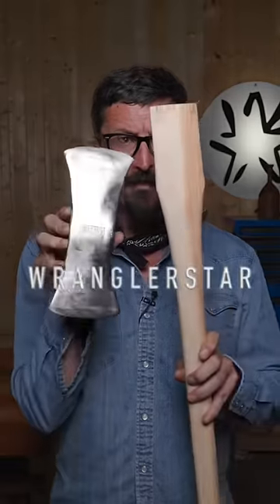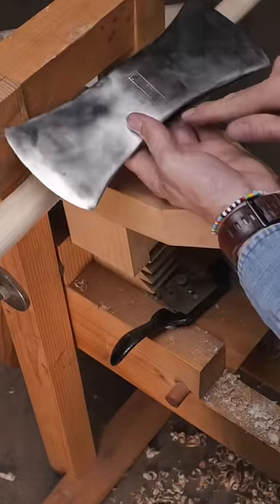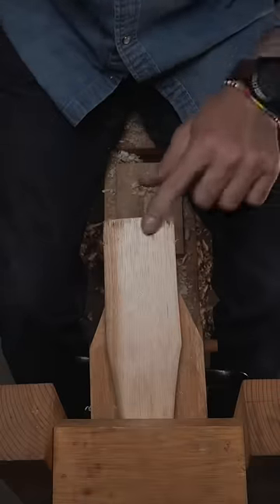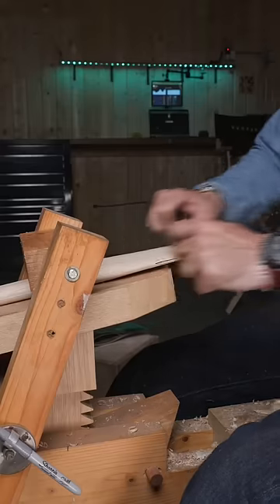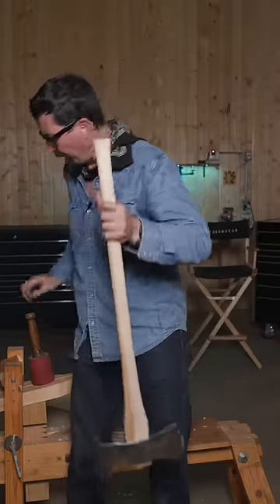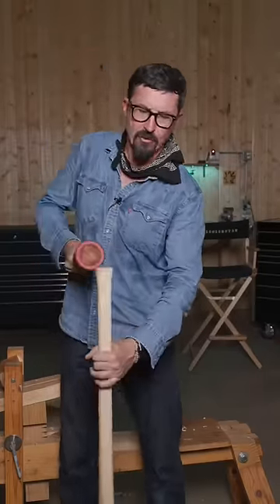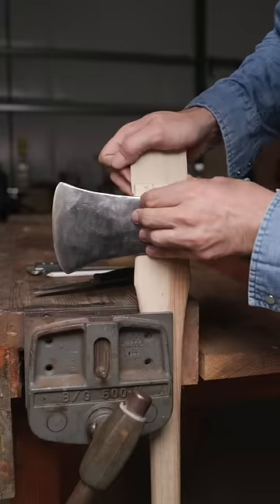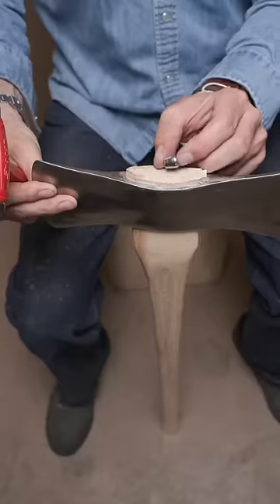How the US Forest Service hangs an AXE - Wranglerstar professional Homeowner